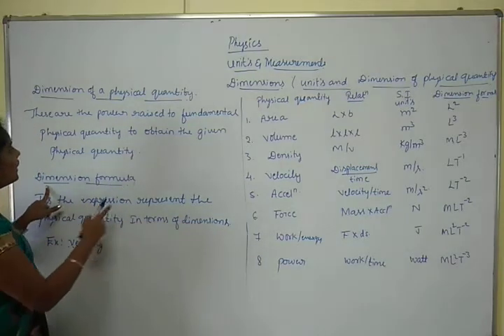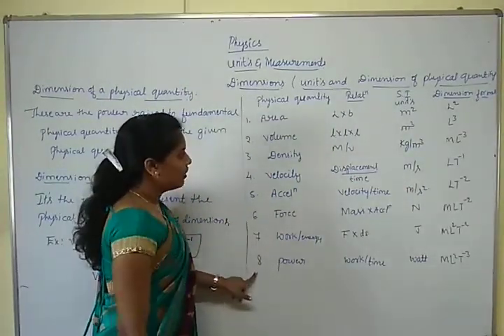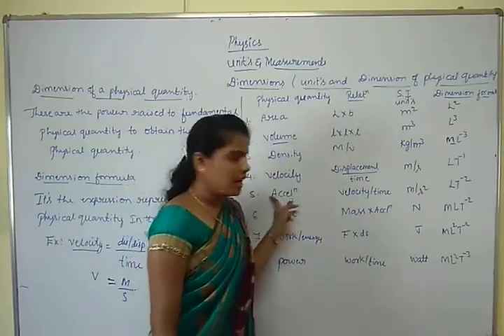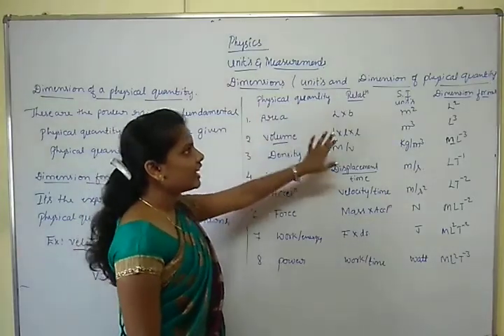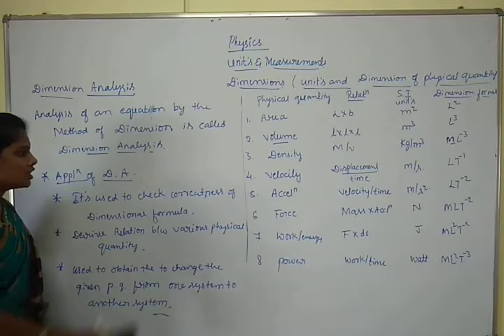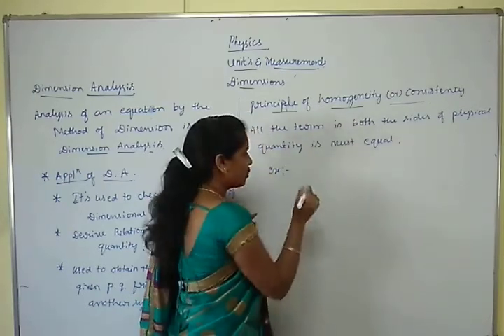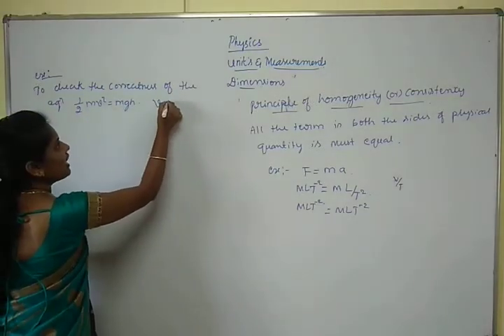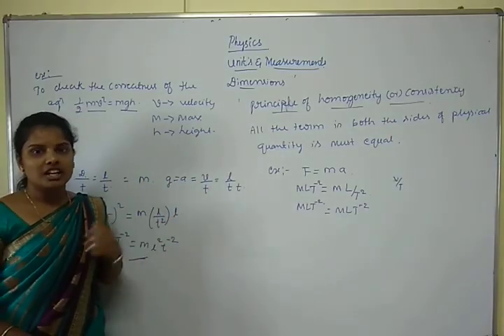I PUC SCIENCE-PHYSICS-UNITS & MEASUREMENTS-DIMENSION ANALYSIS